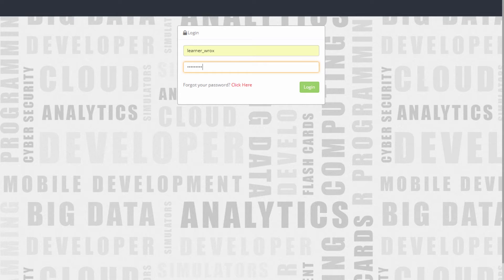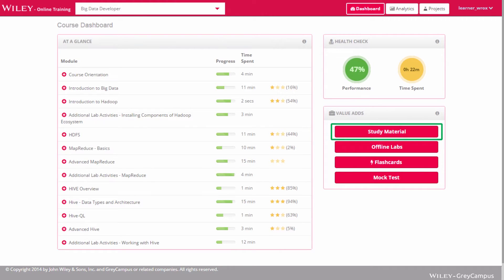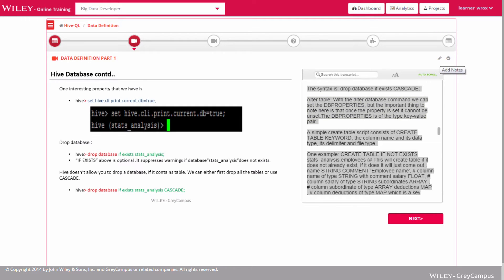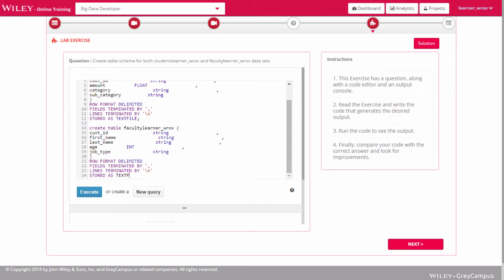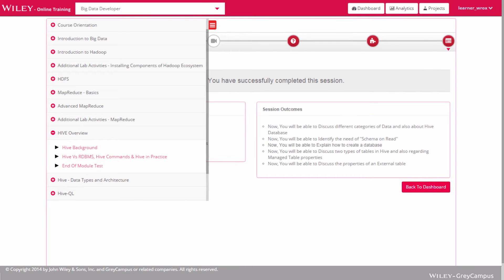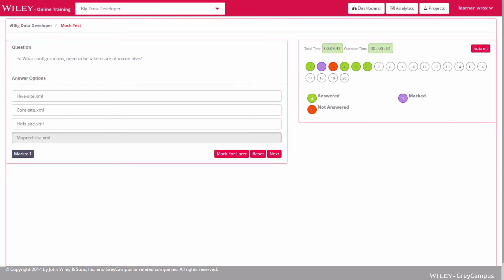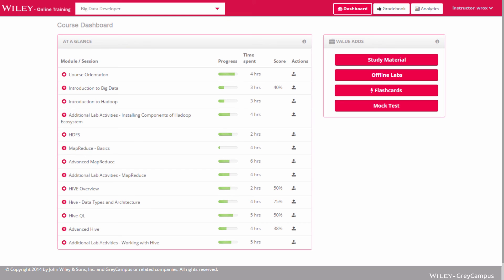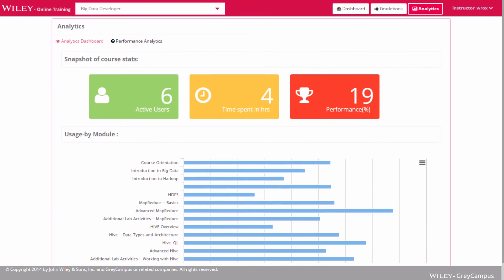Wiley Big Data Courses & Big Data Certifications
oday, Big Data has the power to transform businesses and change the way we leverage the power of data.

As a result, the demand for Big Data specialists is huge.The Big Data umbrella covers a wide range of skill sets ,from deep technical to deep analytical and many combinations in between.

Wiley International Certifications offers unique foundational and specialization Big Data courses to help you develop the skills recruiters globally expect .